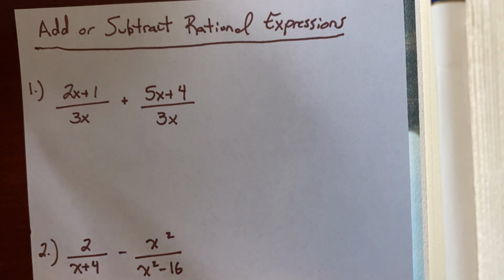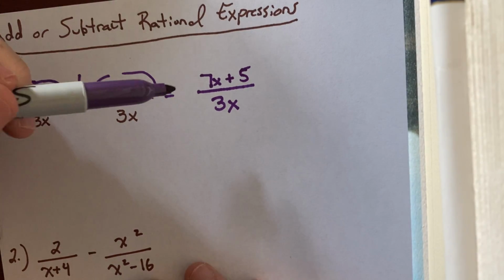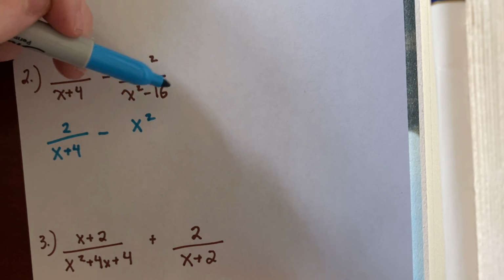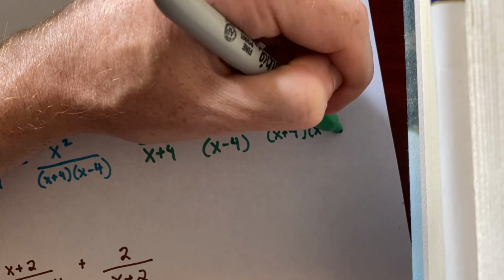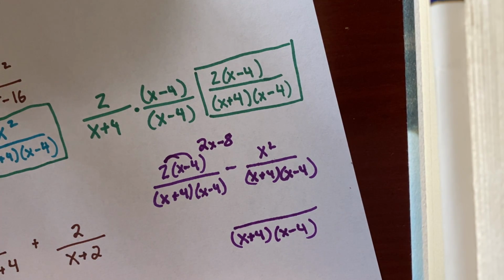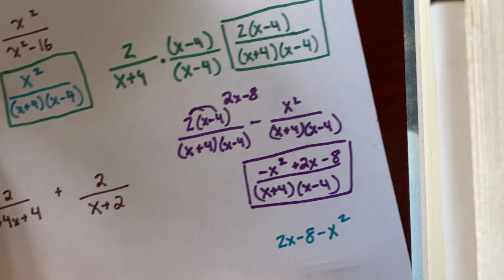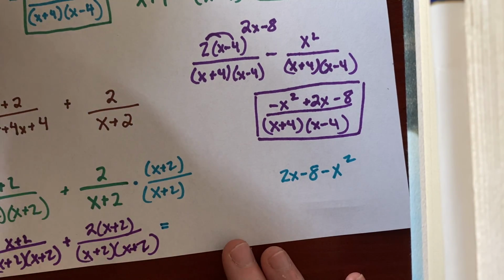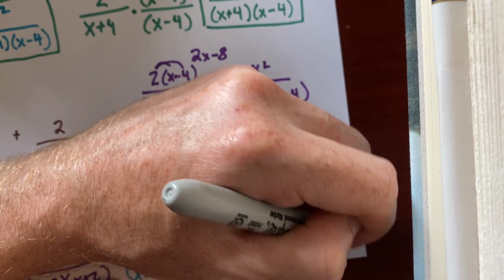Adding and Subtracting Rational Expressions